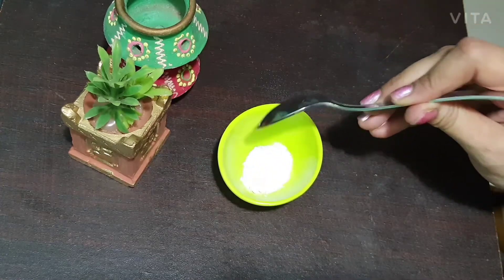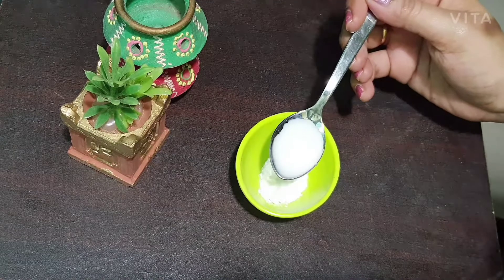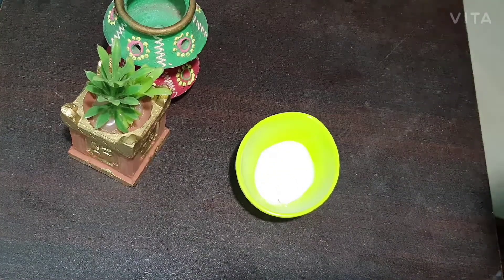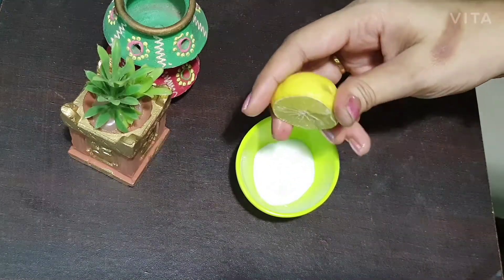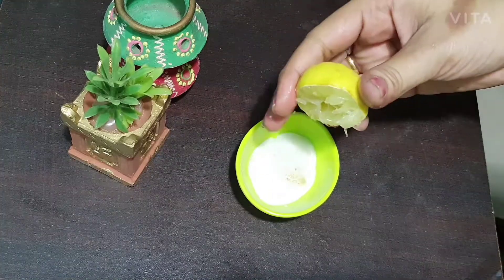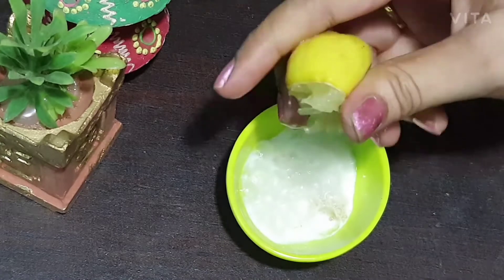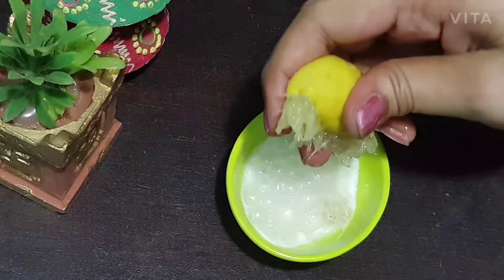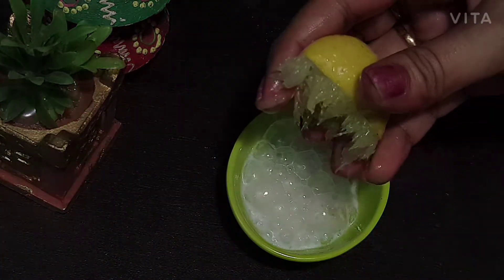Lighten Dark Elbows & Knees | Naturally & Quickly at home | Easy remedy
Also watch
Natural skincare routine for all types of skin | Quick and Easy at home